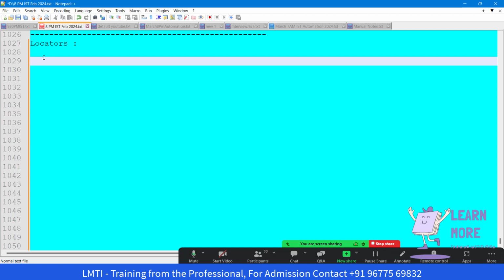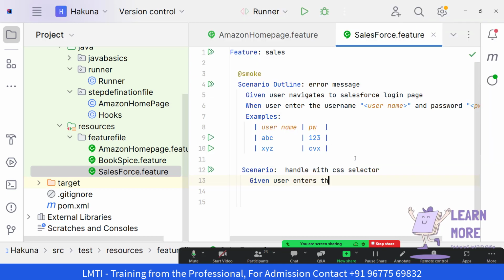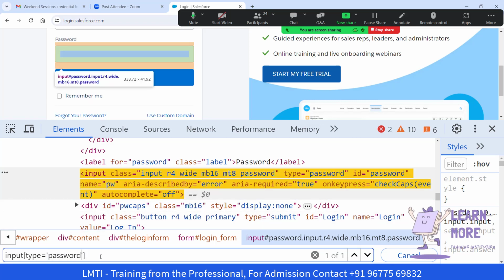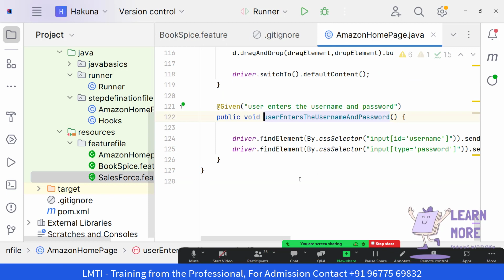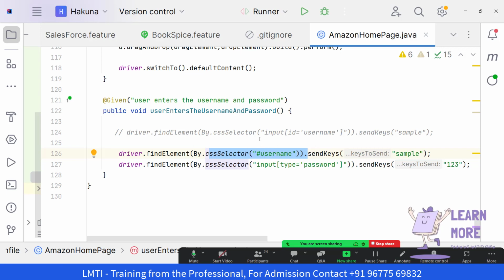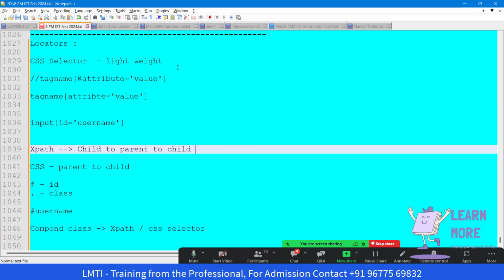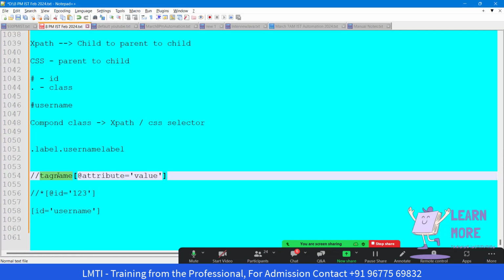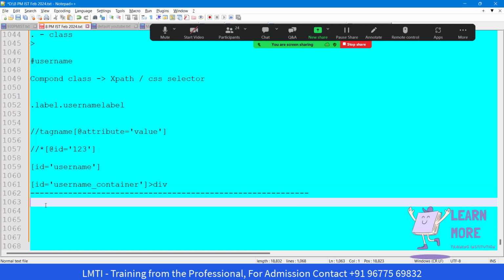44. How to use CSS selector syntax and traverser from parent to child using CSS notations